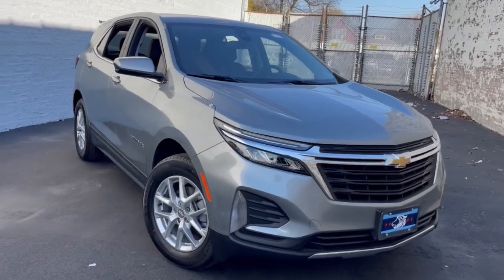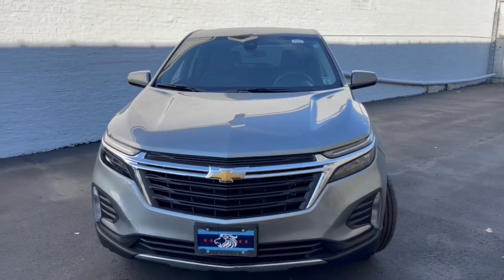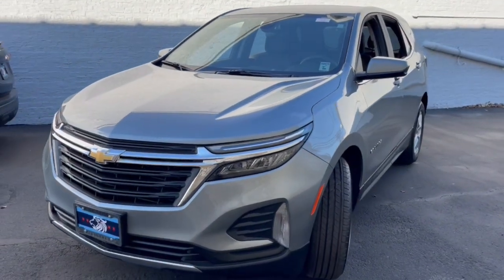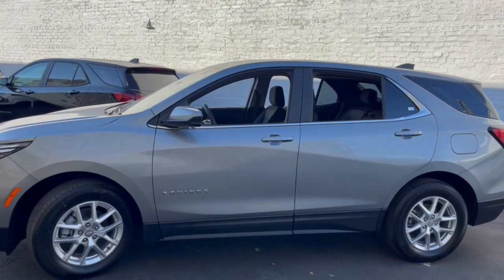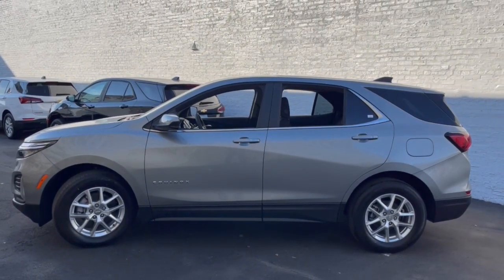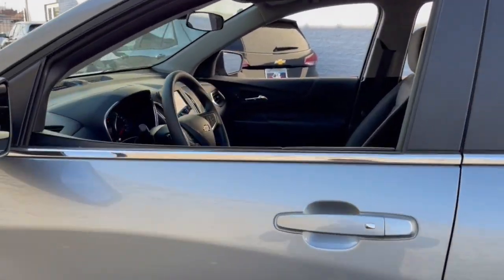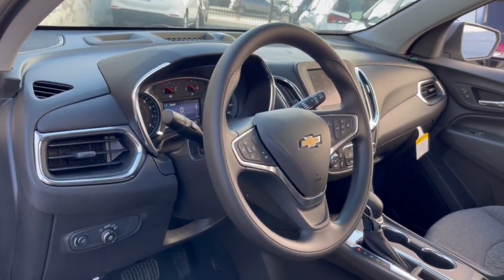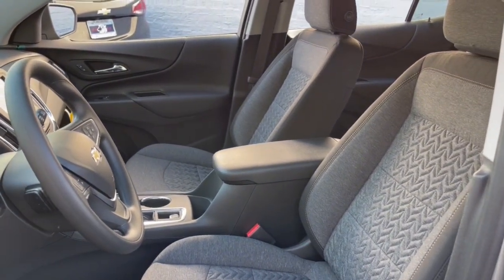2023 Chevrolet Equinox Near Me, Oak Lawn, Matteson, Northwest Indiana, Calumet City 23074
Sterling Gray Metallic New 2023 Chevrolet Equinox LT available in Chicago, Illinois at Kingdom Chevrolet. Servicing the Oak Lawn, Matteson, Calumet City, area.

Kingdom Chevrolet
6603 S Western Ave

2023 Chevrolet Equinox LT Sterling Gray Metallic FWD 6-Speed Automatic Electronic with Overdrive 1.5L DOHC Many new Chevrolet's come with great options Like Enhanced Driver Alert Package Low Speed Forward Automatic Braking, Forward Collision Alert, Lane Keep Assist with Lane Departure Warning, Safety Alert Seat, IntelliBeam headlamps1 Trailering equipment GPS navigation system1 that maps in 2-D and 3-D 8 diagonal color touch-screen for customizing and managing entertainment and vehicle feature settings, Bluetooth, streaming audio for music and select phones Apple CarPlayTM capability for compatible phones, Android AutoTM capability for compatible phones, Voice-activated technology for radio and phone USB port(s) to play stored audio files through your vehicle's audio system, Auxiliary jack for connecting portable media devices, SiriusXM, Bose, wow 4G LTE Wi-Fi hotspot capable!! Keyless Start, Heated and Cooled seats and on and on!!brbrbr26/31 City/Highway MPGbrbrWelcome to Kingdom Chevrolet located in Chicago, IL, near Orland Park, IL. Visit Kingdom Chevrolet in Chicago, IL for the 2019 or 2020 Chevrolet. We Are Your Chicago, IL New and Certified Pre-owned Chevrolet Dealership near Orland Park, Addison, Elmhurst, Naperville. Are you wondering, where is Kingdom Chevrolet or what is the closest Chevrolet dealer near me? Kingdom Chevrolet is located at 6603 South Western Avenue, Chicago, IL 60636. Although Kingdom Chevrolet in Chicago, Illinois is not open 24 hours a day, seven days a week  our website is always open. On our website, you can research and view photos of the new Chevrolet models that you would like to purchase or lease. You can also search our entire inventory of new and used vehicles, value your trade-in, and visit our Meet the Staff page to familiarize yourself with our staff who are committed to making your visit to Kingdom Chevrolet a great experience every time.